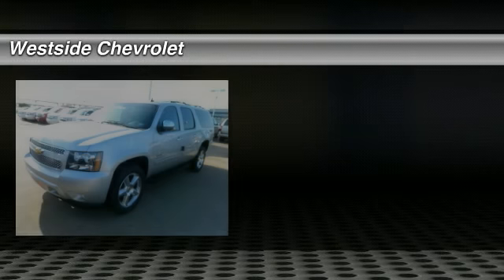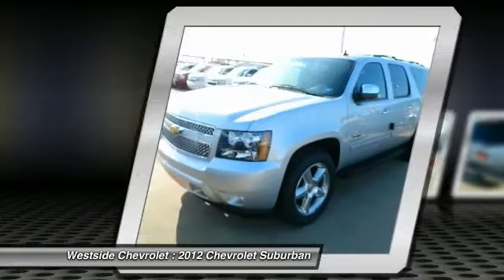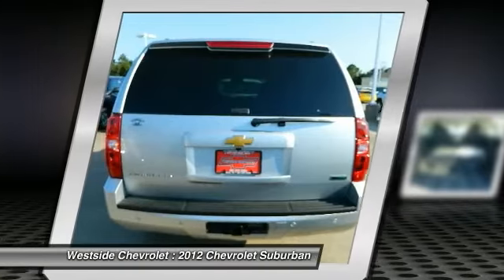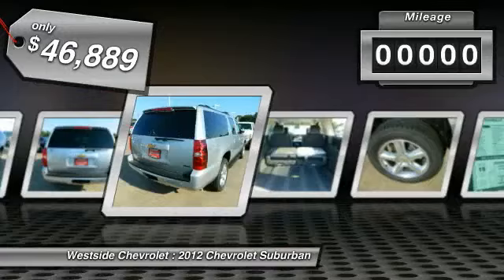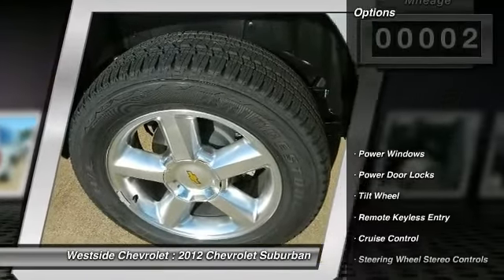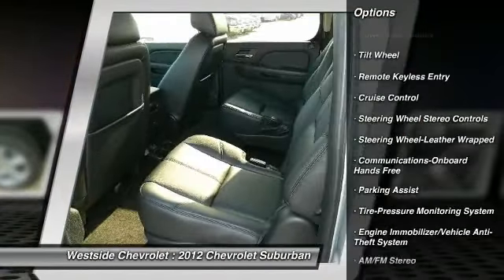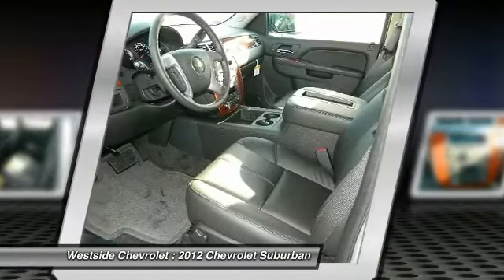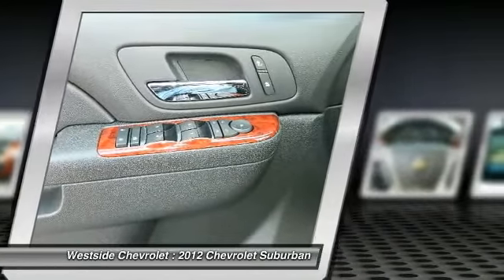2012 Chevrolet Suburban Katy Texas 25122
2012 Chevrolet Suburban LT

Westside Chevrolet
23001 Katy Freeway

Heated Leather Seats, 3rd Row Seat, Flex Fuel, Tow Hitch, TEXAS EDITION , LT PREFERRED EQUIPMENT GROUP , Running Boards, Rear Air, Overhead Airbag. LT trim, SILVER ICE METALLIC exterior and EBONY interior. KEY FEATURES INCLUDE: Heated Leather Seats, Third Row Seat, Rear Air, Running Boards, Flex Fuel MP3 Player, Rear Seat Audio Controls, Privacy Glass, Keyless Entry, Steering Wheel Controls. OPTION PACKAGES: TEXAS EDITION: includes (DD8) inside rearview auto-dimming mirror, (DL3) outside heated power-adjustable, power-folding and driver-side auto-dimming mirrors, additional 9 months of SiriusXM Radio service, (RCS) 4 - 20 x 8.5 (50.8 cm x 21.6 cm) polished aluminum wheels, (K5L) Heavy-Duty Trailering, LT PREFERRED EQUIPMENT GROUP Includes Standard Equipment. LT with SILVER ICE METALLIC exterior and EBONY interior features a 8 Cylinder Engine with 320 HP at 5400 RPM*. EXPERTS ARE SAYING: Big-SUV shoppers love the Suburban and Yukon XL for their blend of pickup-truck capability and vanlike passenger-hauling utility. Westside Chevrolet is one of the premier dealers in the country. Our commitment to customer service is second to none. We offer one of the most comprehensive parts and service department in the automotive industry. We are dedicated to giving our customers the best internet buying experience possible. Our primary concern is the satisfaction of our customers. Horsepower calculations based on trim engine configuration. Please confirm the accuracy of the included equipment by calling us prior to purchase.